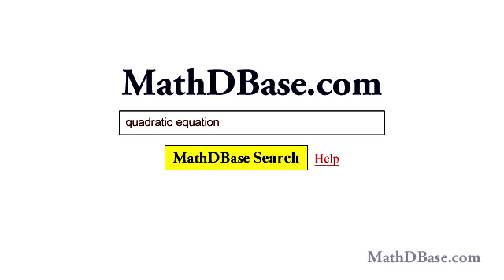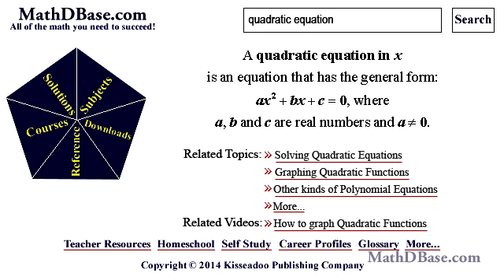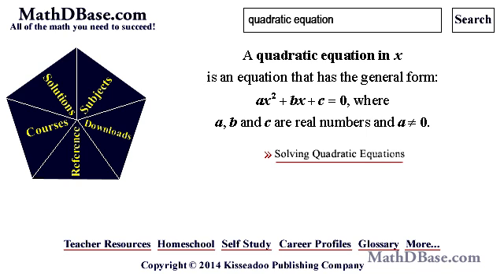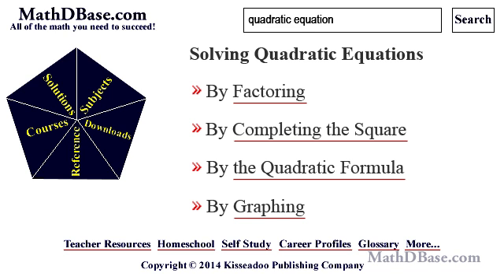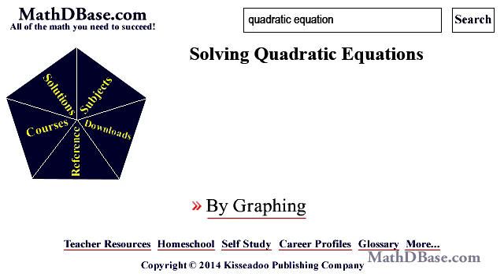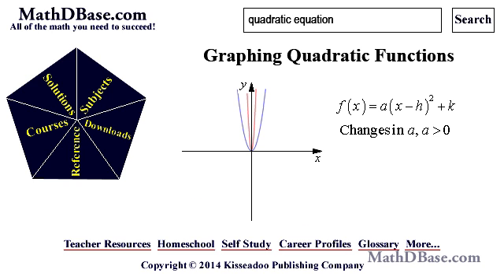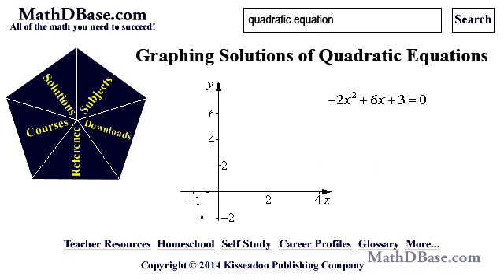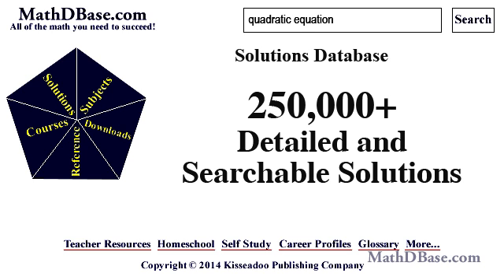The MathDBase Project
A brief overview of some of the more anticipated aspects of the MathDBase project.